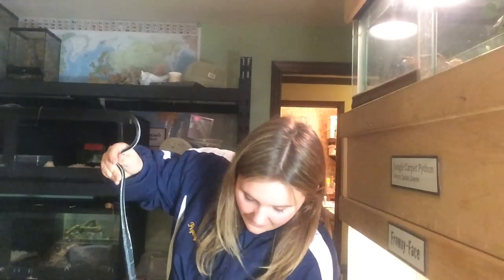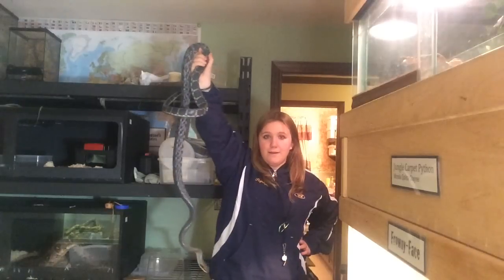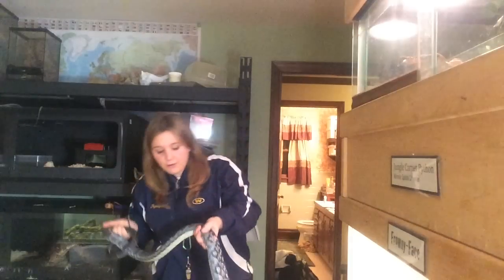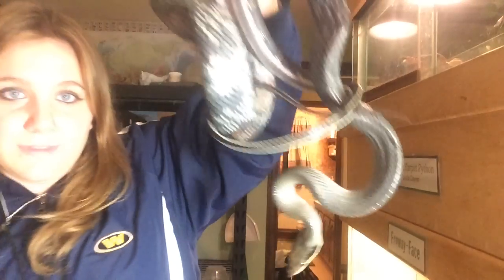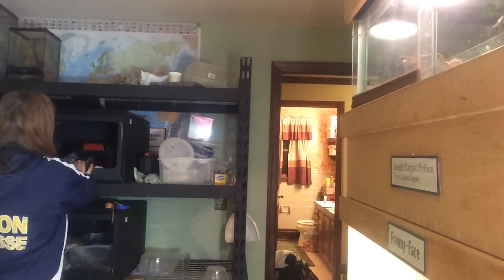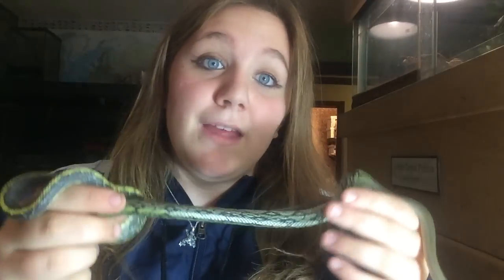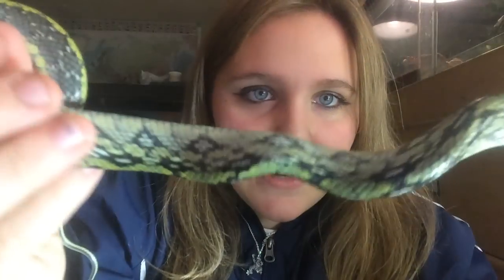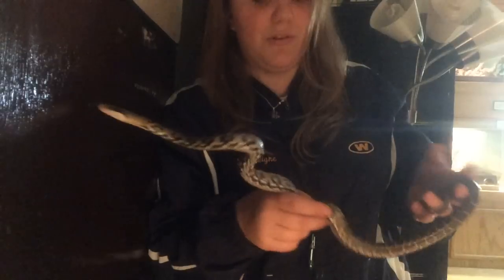I'm back! New animals!